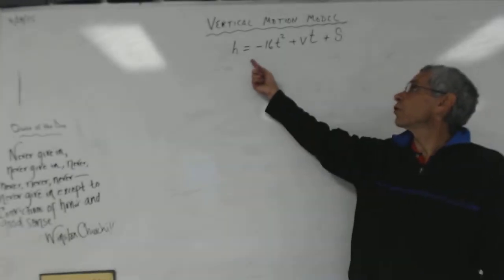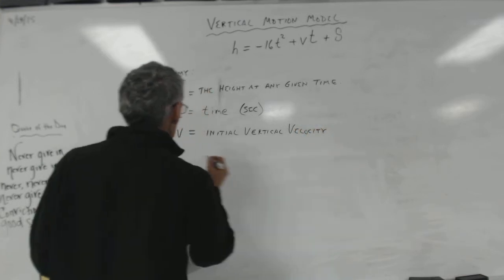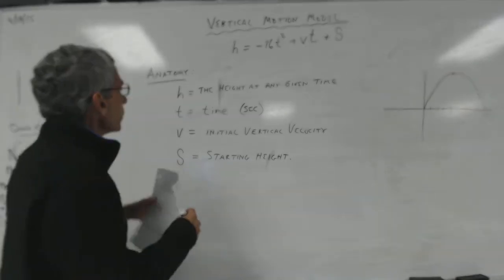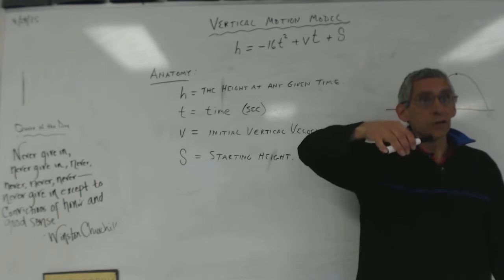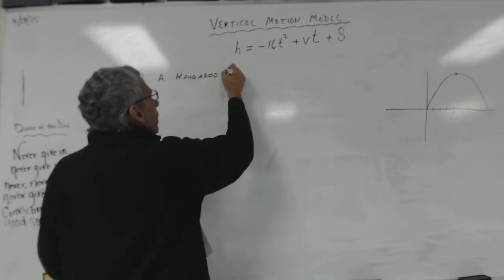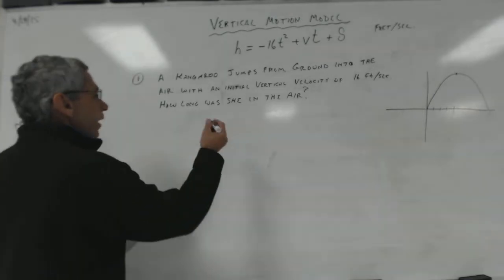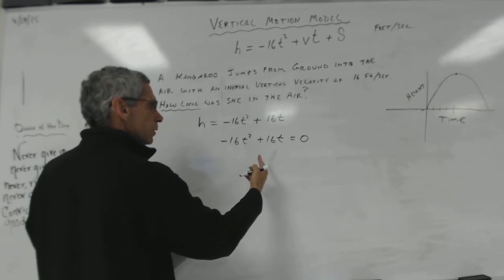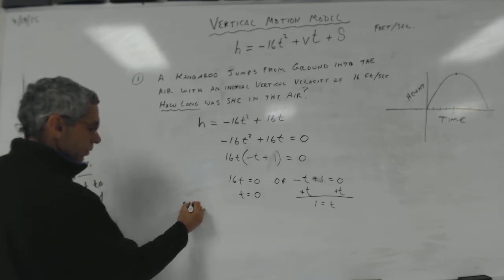4 27 Gary on Vertical Motion Model Word Problems 7th